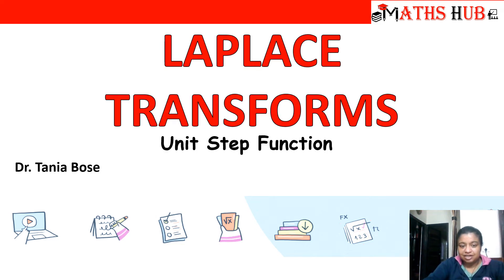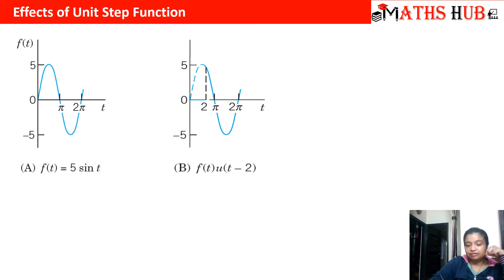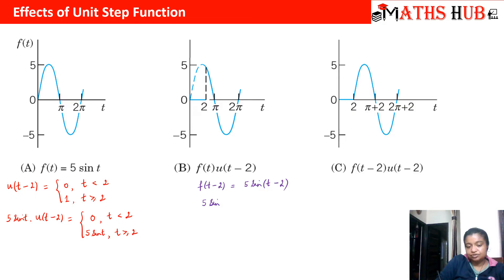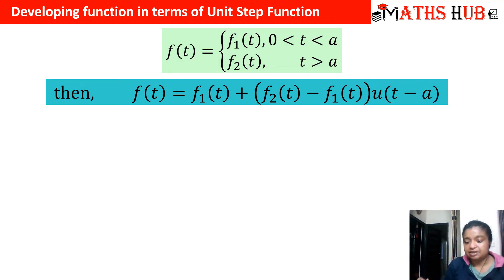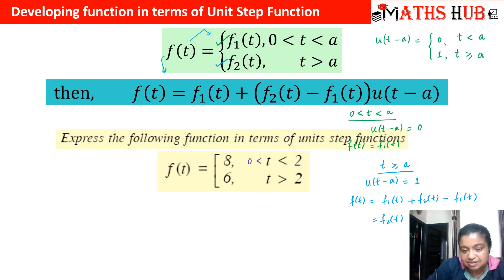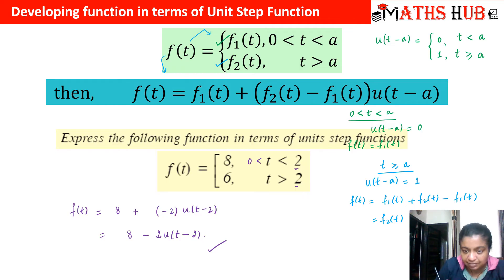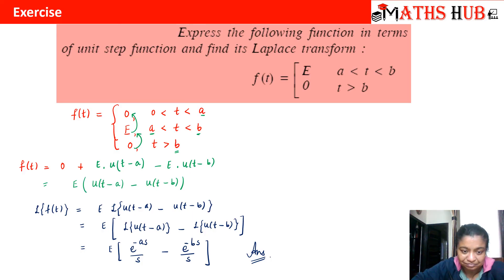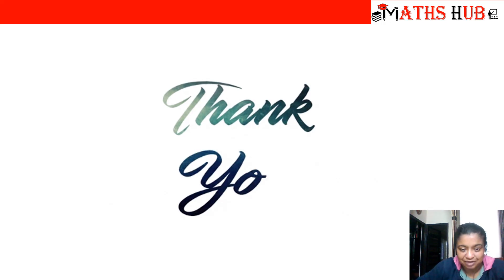Unit Step Function (Laplace Transforms Part-11)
This video will tell you about unit step function. Examples have been discussed in the video.